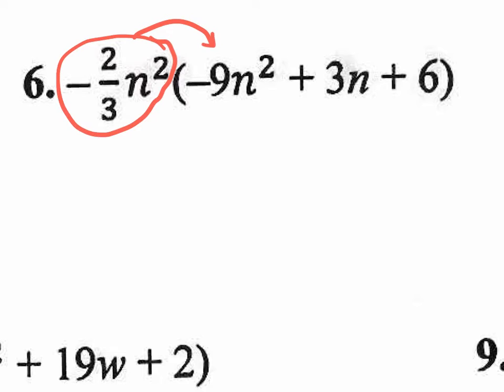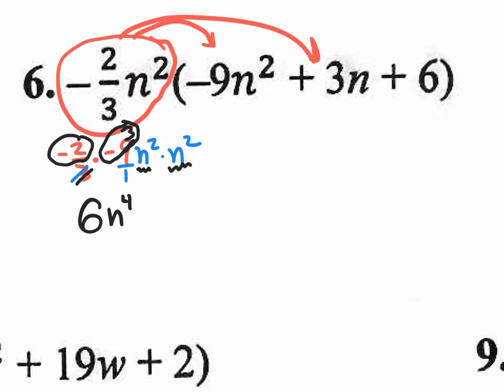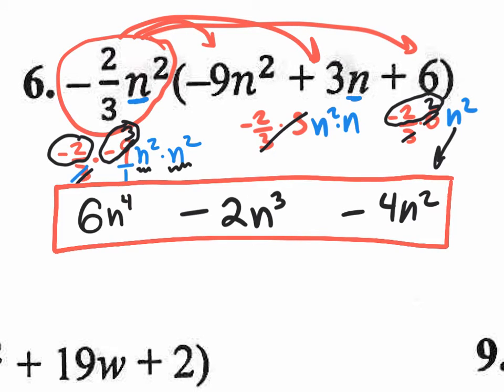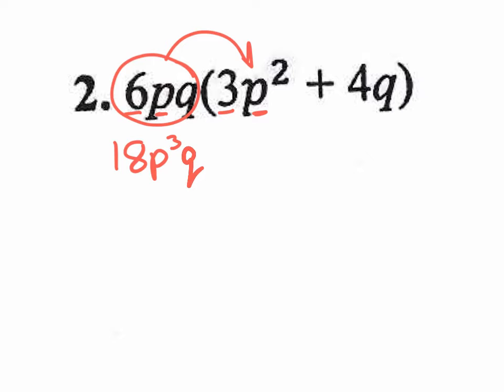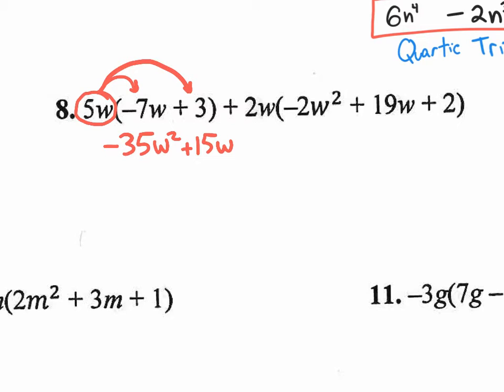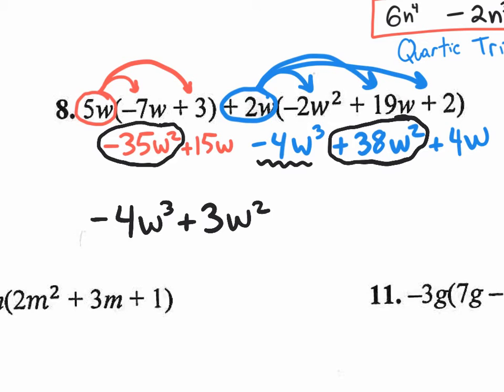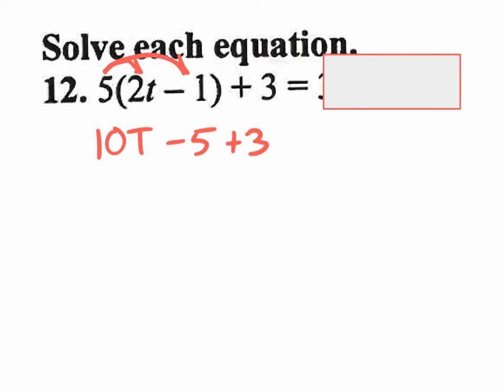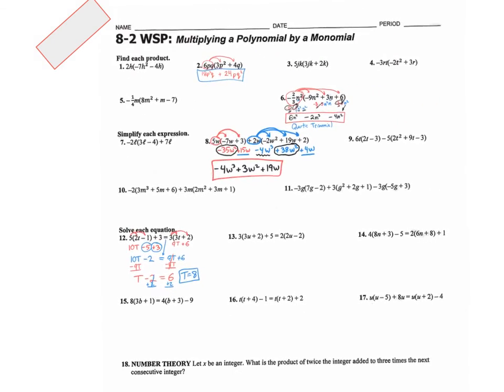8.2 WSP some of the even#s